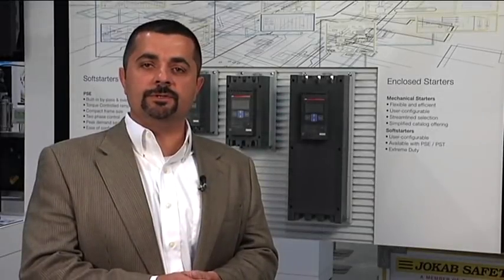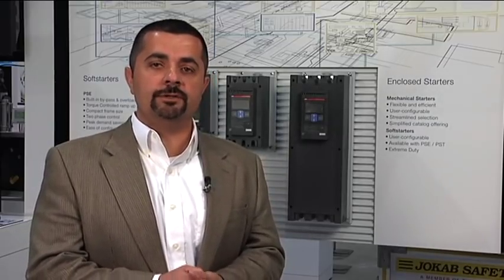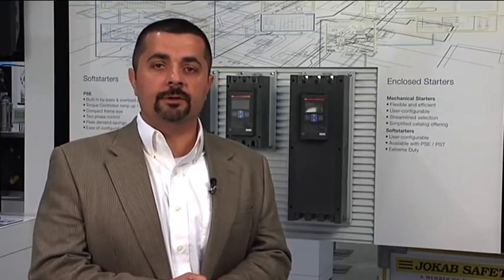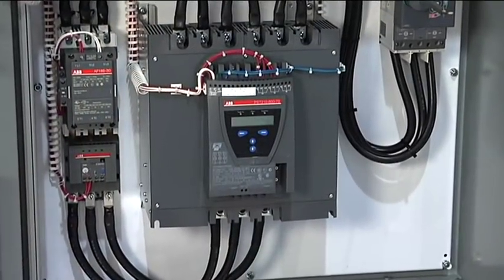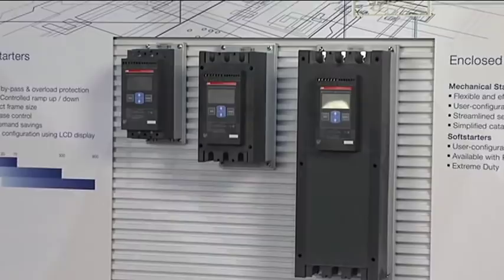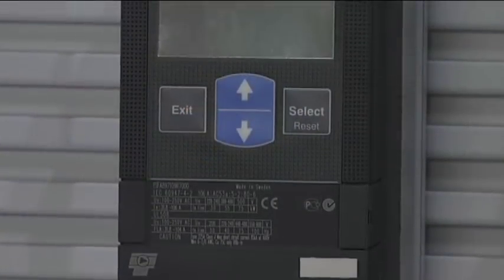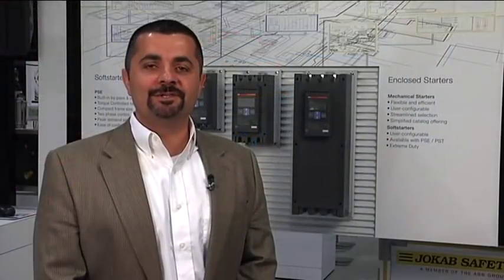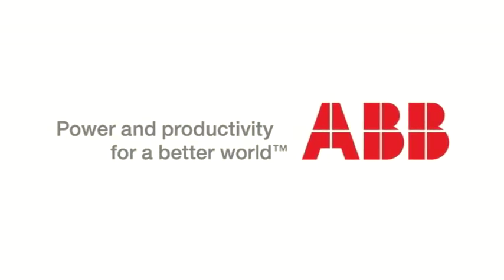Soft Starters vs. Drives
Making the right choice when it comes to soft starters and drives in your motor starting applications will save you money.  This video walks you through how to find the right balance between performance and budget limitations by explaining the differences in soft starters and drives, and the applications on when to use them.  If you would like to learn more about removing waste from your process, download the white paper "10 Steps to Lean Electrical Controls" from Control Engineering and ABB.